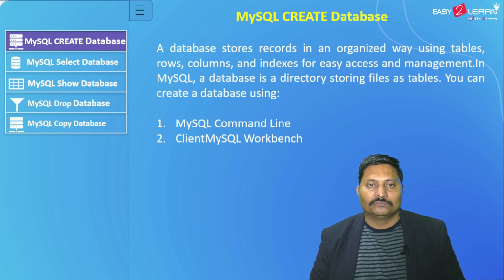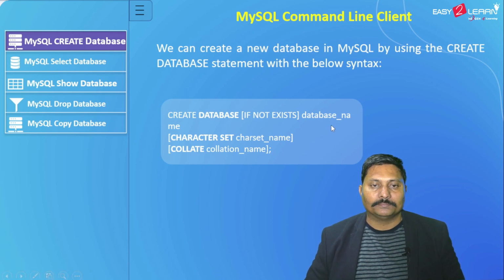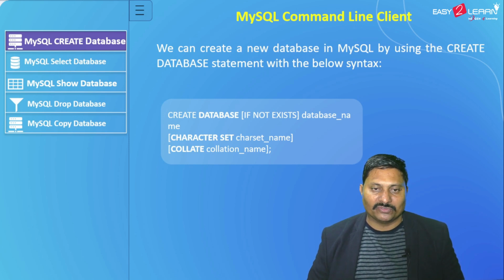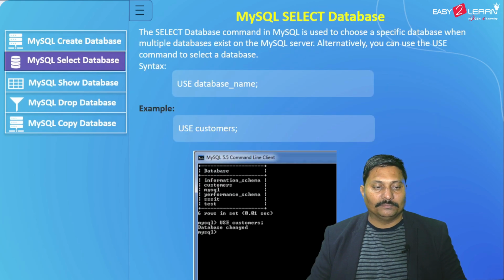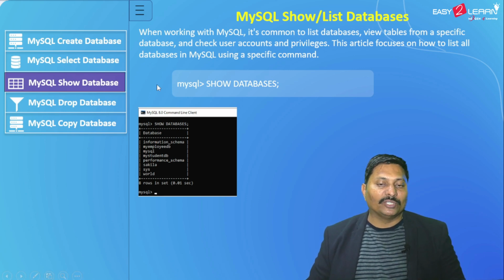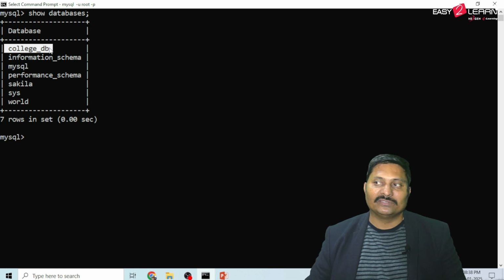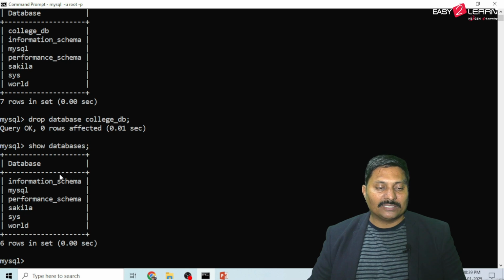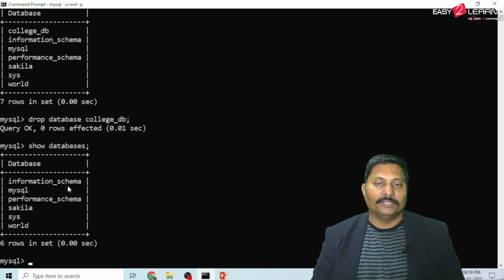5 Database Operations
Learn the essentials of **Database Operations** in this tutorial, perfect for beginners and professionals who want to strengthen their database skills. We’ll cover the core concepts, operations, and practical use cases that help you manage and manipulate data effectively.

📌 Topics Covered:

* Introduction to Database Operations
* CRUD (Create, Read, Update, Delete) explained
* Query execution and optimization basics

Whether you’re preparing for interviews, working on projects, or just brushing up your knowledge, this video will guide you step by step.